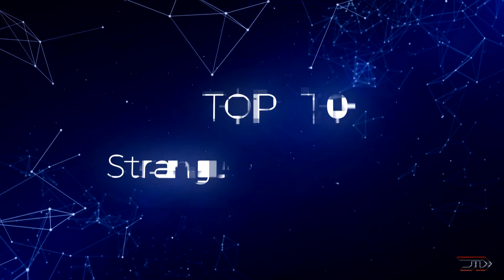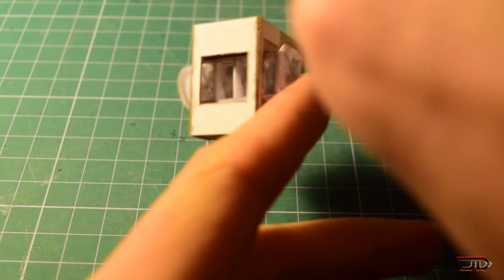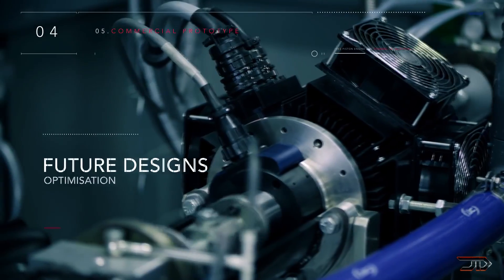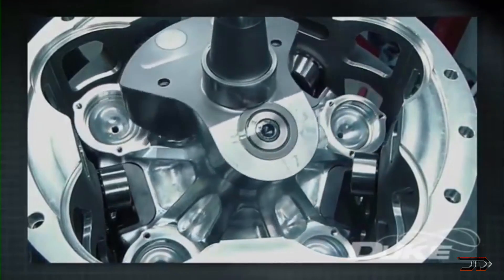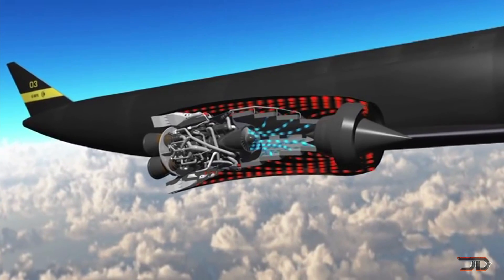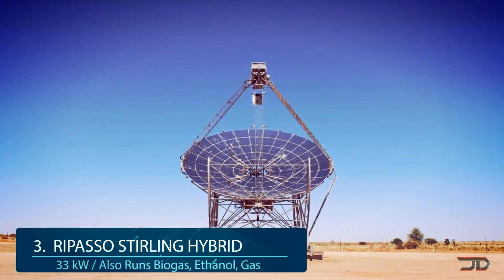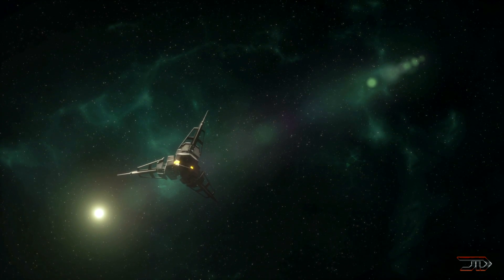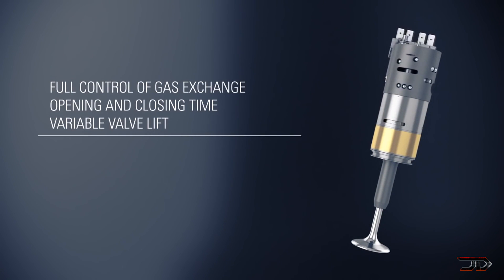TOP 10 STRANGEST Engines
7.  OPOC Engine

5.  Hybrid Sabre Engine

2. EM Space Drive
Other Clip Purchased From Envato

"Escape From Area 51"
By K1Woods